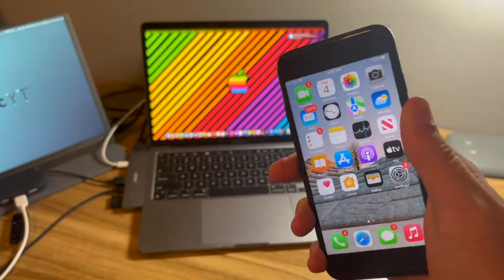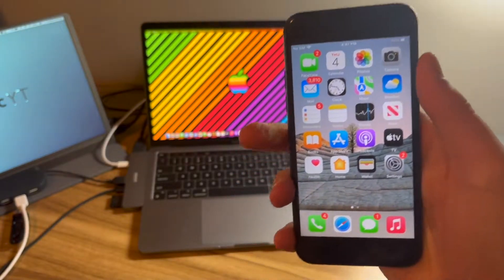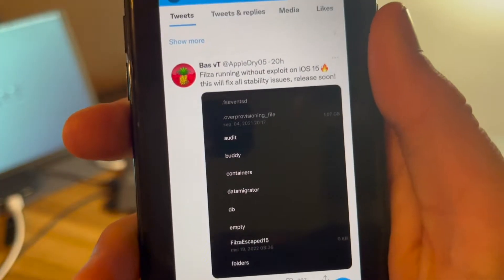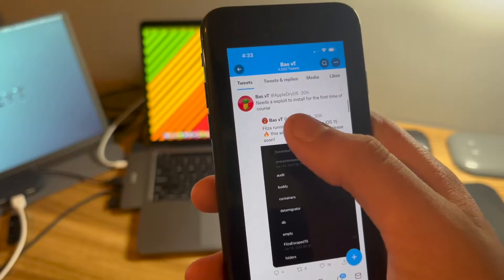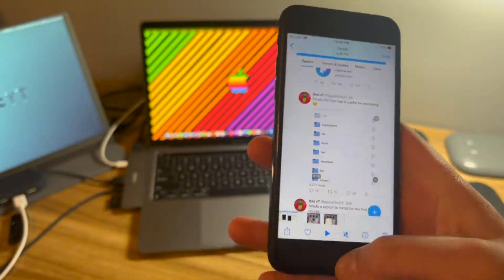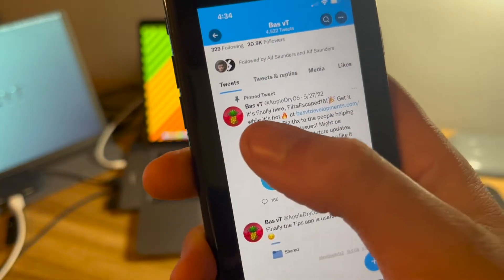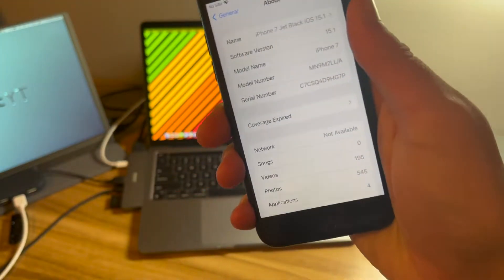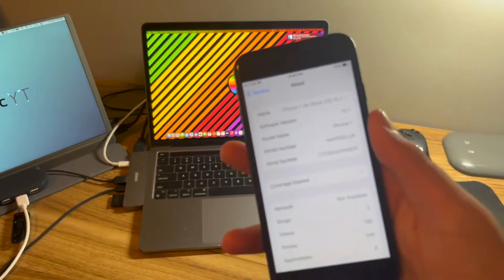FilzaEscaped iOS 15 - BIG UPDATE (UNTETHERED) | Filza Untethered on iOS 15 Without Jailbreak!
Today we were given a big update regarding FilzaEscaped on iOS 15; FilzaEscaped will soon be coming in a FULLY UNTETHERED version STILL without a jailbreak. This is achieved by replacing the files in the Tips app with the files of Filza. | Filza is a file manager mainly avalible only to jailbroken users, and allows the user to mane/edit/delete system, user, and application files.

FilzaEscaped iOS 15, FilzaEscaped, Filza file manager, Filza untethered, Filza without jailbreak, Filza on iOS 15, Filza untethered, FilzaEscaped untethered Filza ios 15 untethered, Filza